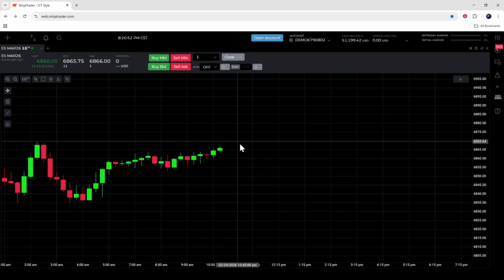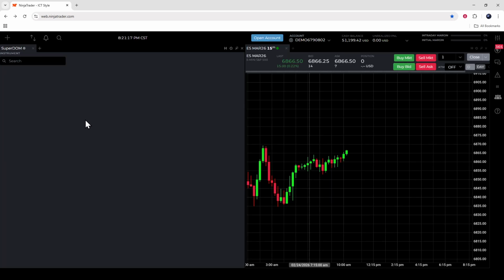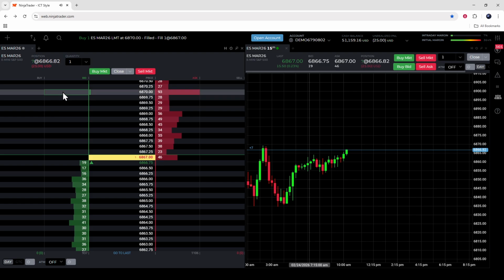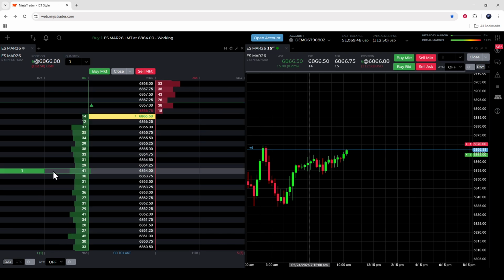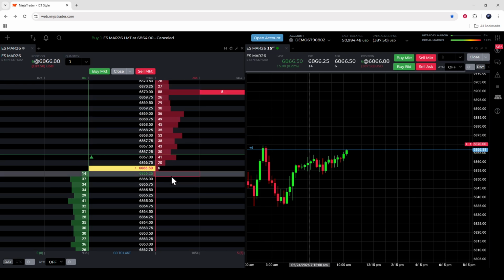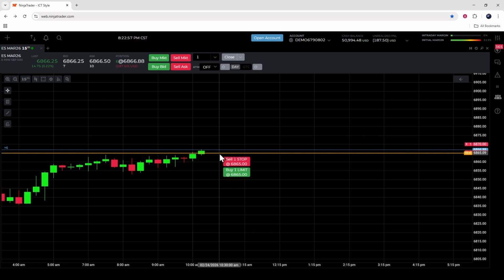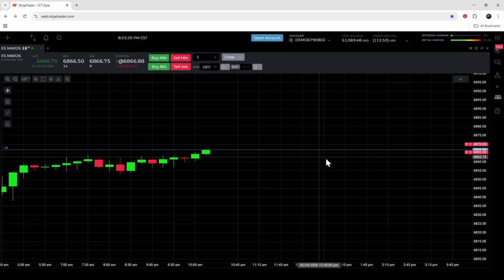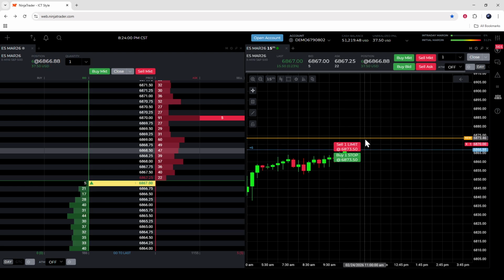How to Place a Stop on NinjaTrader - Easy Guide (2026)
How to Place a Stop on NinjaTrader explained step-by-step inside NinjaTrader so you can confidently configure and use this feature. This guide walks through the exact tools, platform settings, and execution workflow for efficient trading.

⏱️ Timestamps:
0:00 – Introduction
0:40 – Locate the feature
1:20 – Configure settings
2:00 – Apply setup
3:00 – Optimize configuration
4:00 – Final tips